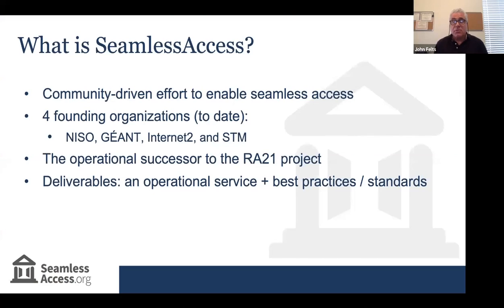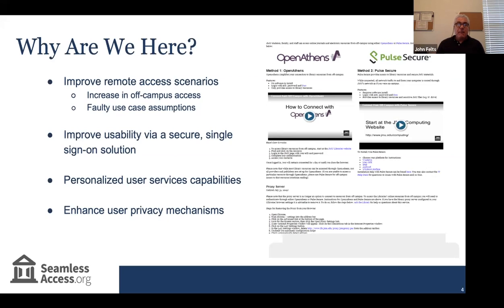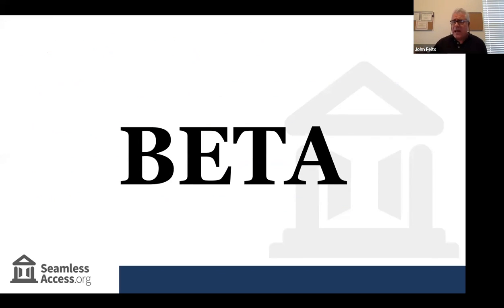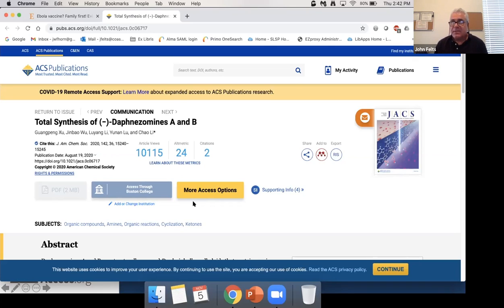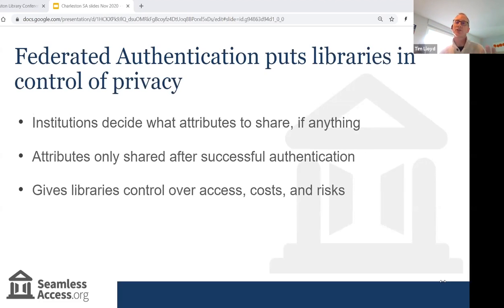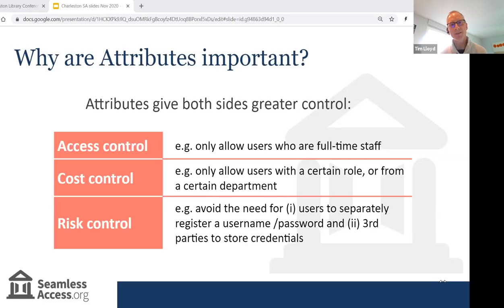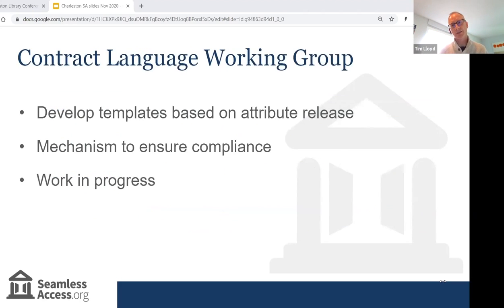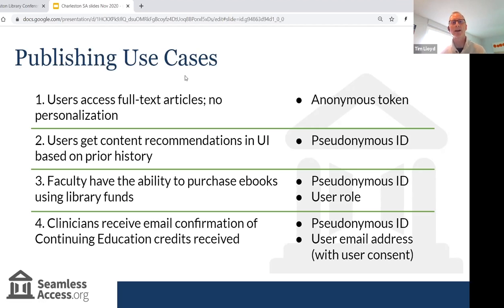Seamless Access: delivering a simpler, privacy-preserving access experience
Users have come to expect a seamless, personalized experience on their mobile devices, but traditional approaches to access management force librarians to choose between the anonymous ease of onsite IP authentication or the access friction experienced by users authenticating across multiple resources with Single Sign-On. Building on the work of the RA21 initiative, Seamless Access enables libraries to provide seamless, privacy-preserving and one-click access to their subscribed content from any device, any location, and from any starting point in the research process. But how is user and data privacy protected? How is access simplified and what is the user experience like? How difficult is it for libraries to implement this service and how will they be supported? How will library use case scenarios be accommodated and how will usage data be affected? In this session, we'll discuss how these concerns are being addressed by a consortium of industry partners including librarians, access providers, publishers, and standards organizations. We'll explore the challenges that librarians face in configuring federated authentication while preserving privacy, and review the emerging standards and best practices that address them. Our speakers have decades of experience in librarianship and the provision of access to scholarly information and are grounded in creating and implementing practical solutions to library access issues. There will also be a demonstration of this service with time provided for Q&A.